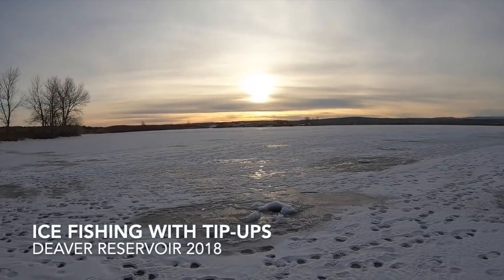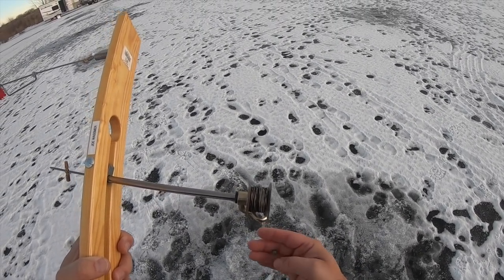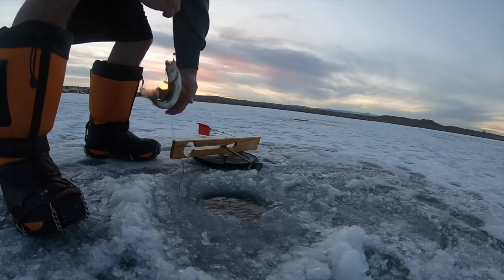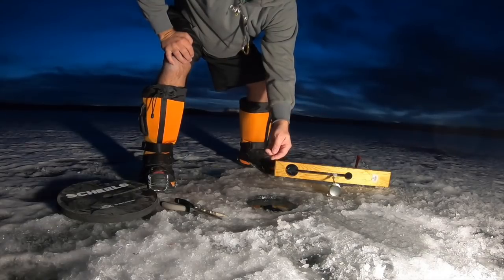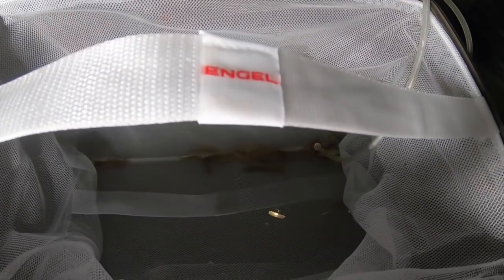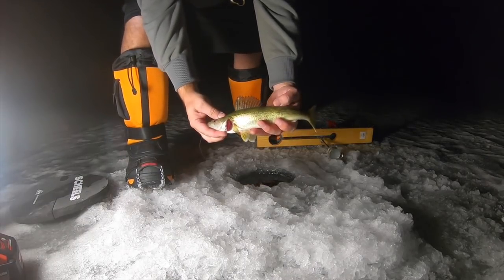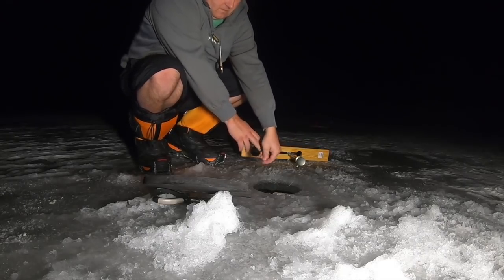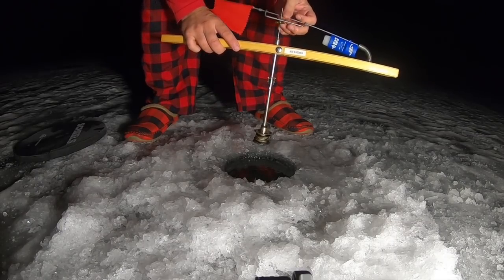Deaver Reservoir Ice Fishing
Catching walleye on tip-ups
Ice fishing on Deaver Reservoir, WY
Overnight camping, catch and cook.